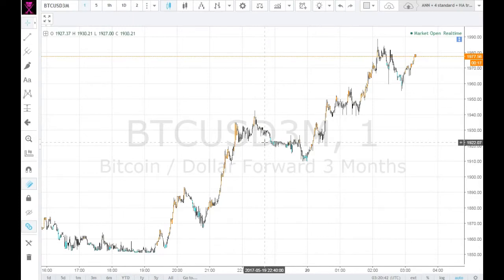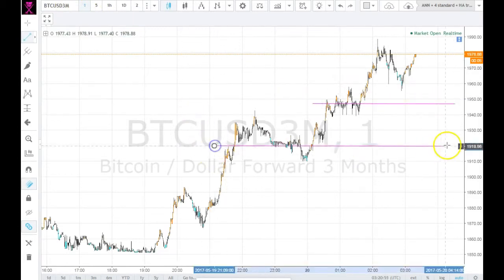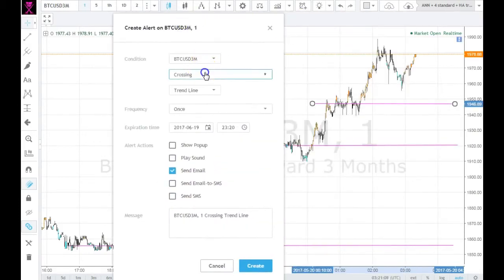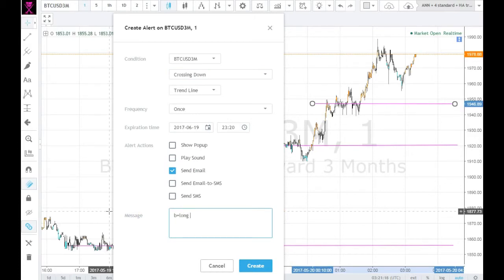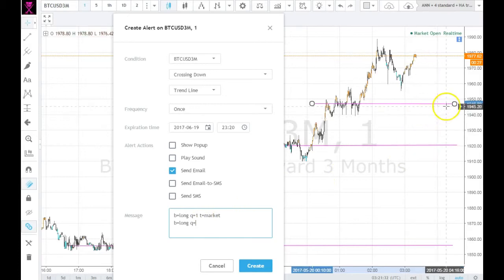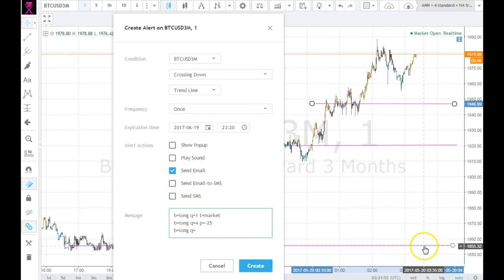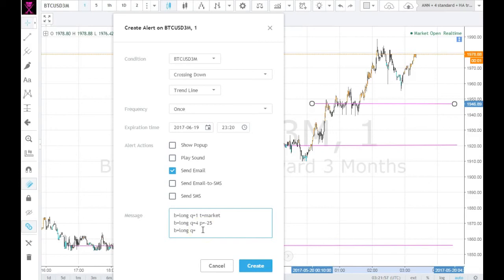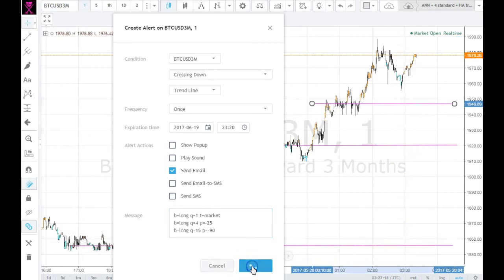Placing multiple long orders using one alert in minutes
This video demonstrates how you can quickly and easily place multiple orders using the trendline tool in Tradingview to fire an alert that will use the Chrome Extension Autoview to place the orders live on the exchange on your behalf.